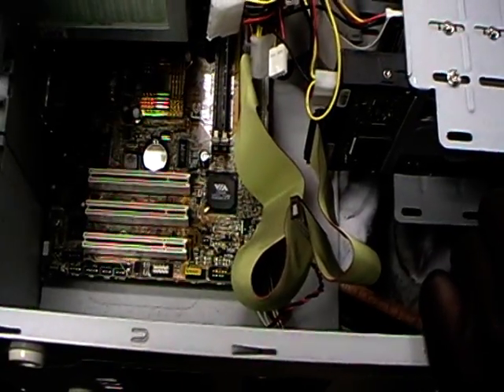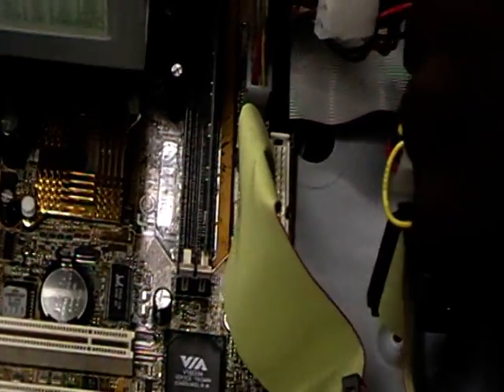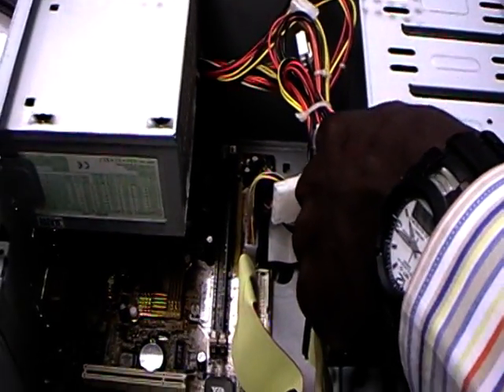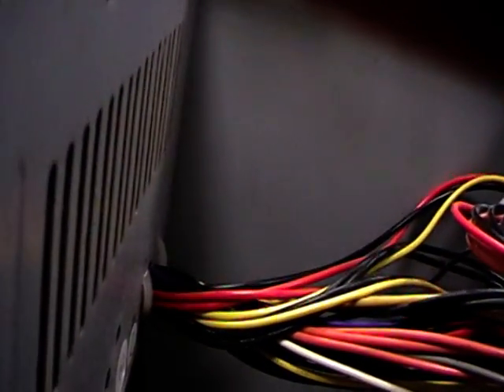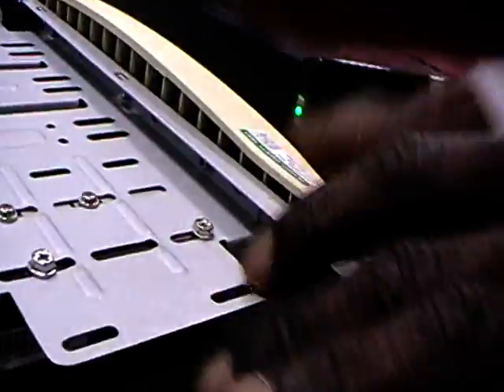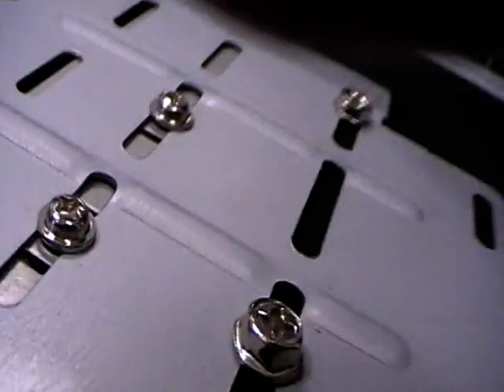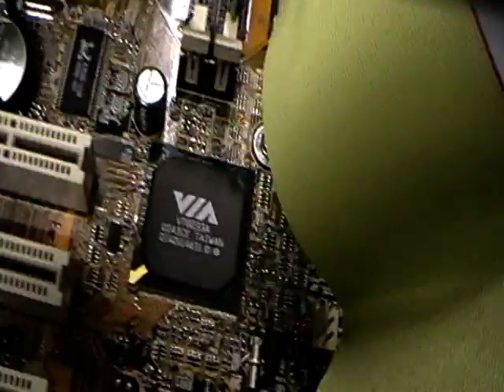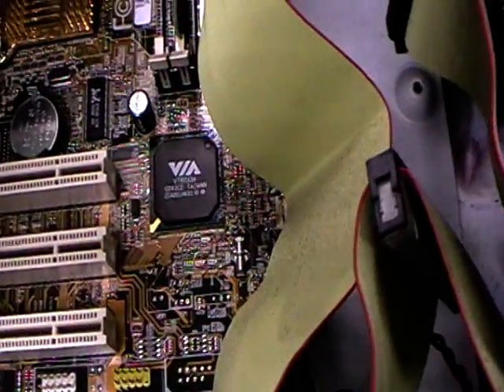i-TEACH-u Inside computer 1 motherboard +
Opening up a computer and looking for things there. This look found a CPU, RAM, C or hard drive, floppy drive, heat exchange, power supply, it didnt find a sound card or a video card (but that might have been 'built in' someone suggested) or for that matter a CD/DVD drive or USB port.
For further info see Inside Computer 2, 3 and 4. (The floppy disk drive is no longer used and shows just how old this computer was - but if it wasnt old I wouldnt have taken it to pieces would I?)